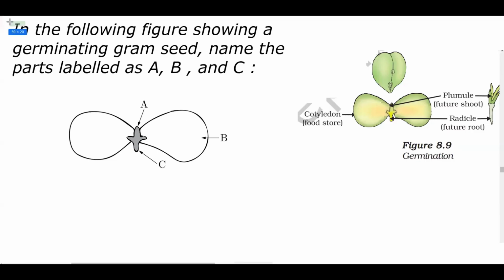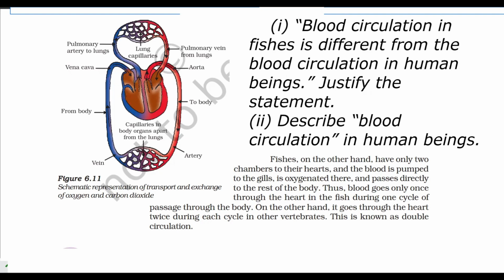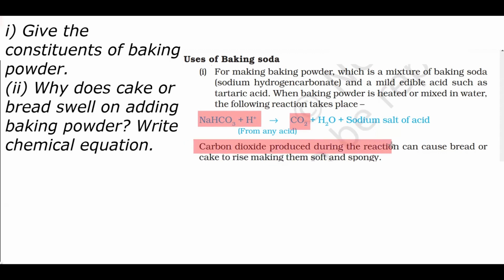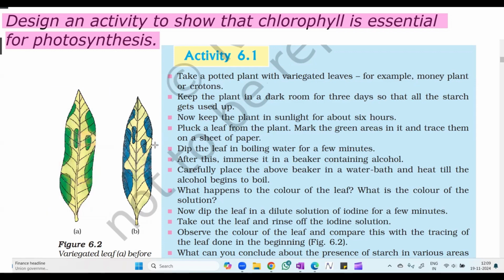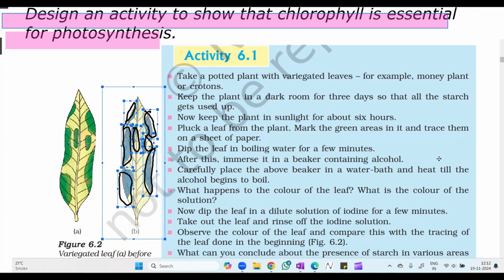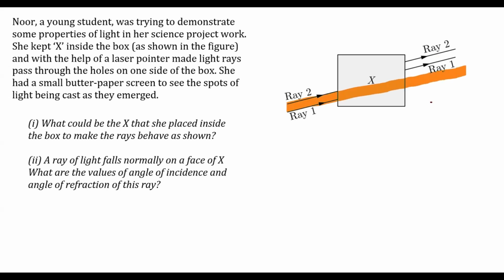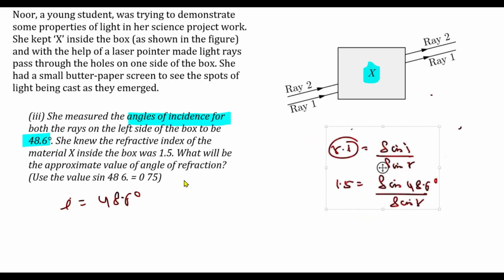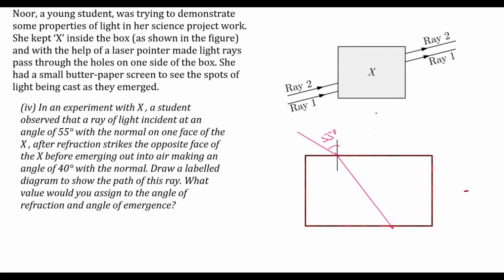Revision -13 Science Class X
In the following figure showing a germinating gram seed, name the parts labelled as A, B , and C : A

i) Give the constituents of baking powder. (ii) Why does cake or bread swell on adding baking powder? Write chemical equation.

Design an activity to show that chlorophyll is essential for photosynthesis.
n Take a potted plant with variegated leaves – for example, money plant or crotons. n Keep the plant in a dark room for three days so that all the starch gets used up. n Now keep the plant in sunlight for about six hours. n Pluck a leaf from the plant. Mark the green areas in it and trace them on a sheet of paper. n Dip the leaf in boiling water for a few minutes. n After this, immerse it in a beaker containing alcohol. n Carefully place the above beaker in a water-bath and heat till the alcohol begins to boil. n What happens to the colour of the leaf? What is the colour of the solution? n Now dip the leaf in a dilute solution of iodine for a few minutes. n Take out the leaf and rinse off the iodine solution. n Observe the colour of the leaf and compare this with the tracing of the leaf done in the beginning (Fig. 6.2). n What can you

(i) “Blood circulation in fishes is different from the blood circulation in

Revision -13 Science Class X, scienceclass10 casestudybasedquestionsscienceclass10, cbseboardexams2024, samplepaperquestionssciencehuman beings.” Justify the statement. (ii) Describe “blood circulation” in human beings.

s. Fishes, on the other hand, have only two chambers to their hearts, and the blood is pumped to the gills, is oxygenated there, and passes directly to the rest of the body. Thus, blood goes only once through the heart in the fish during one cycle of passage through the body. On the other hand, it goes through the heart twice during each cycle in other vertebrates. This is known as double circulation.

Noor, a young student, was trying to demonstrate some properties of light in her science project work. She kept ‘X’ inside the box (as shown in the figure) and with the help of a laser pointer made light rays pass through the holes on one side of the box. She had a small butter-paper screen to see the spots of light being cast as they emerged.
(i) What could be the X that she placed inside the box to make the rays behave as shown? (ii) A ray of light falls normally on a face of X What are the values of angle of incidence and angle of refraction of this ray?
(iii) She measured the angles of incidence for both the rays on the left side of the box to be 48.6°. She knew the refractive index of the material X inside the box was 1.5. What will be the approximate value of angle of refraction? (Use the value sin 48 6. = 0 75)  (iii) She measured the angles of incidence for both the rays on the left side of the box to be 48.6°. She knew the refractive index of the material X inside the box was 1.5. What will be the approximate value of angle of refraction? (Use the value sin 48 6. = 0 75)

(iv) In an experiment with X , a student observed that a ray of light incident at an angle of 55° with the normal on one face of the X , after refraction strikes the opposite face of the X before emerging out into air making an angle of 40° with the normal. Draw a labelled diagram to show the path of this ray. What value would you assign to the angle of refraction and angle of emergence?(iv) In an experiment with X , a student observed that a ray of light incident at an angle of 55° with the normal on one face of the X , after refraction strikes the opposite face of the X before emerging out into air making an angle of 40° with the normal. Draw a labelled diagram to show the path of this ray. What value would you assign to the angle of refraction and angle of emergence?